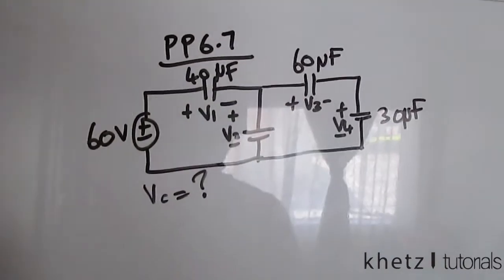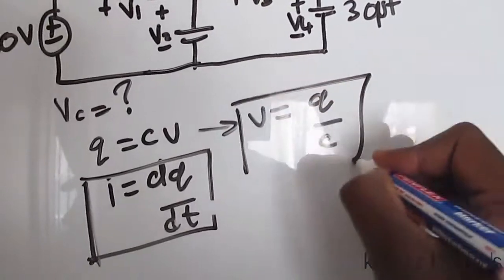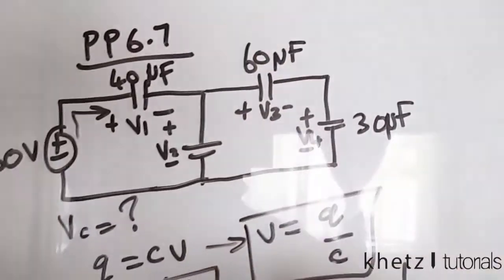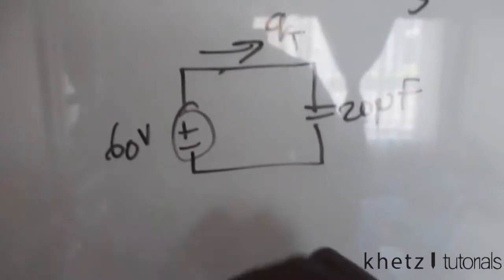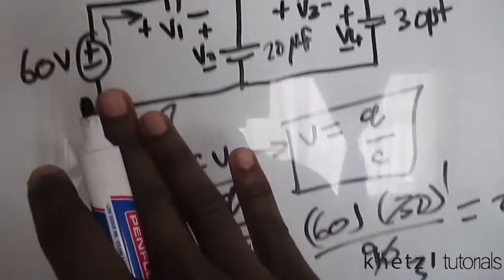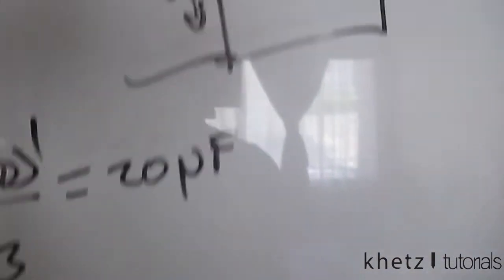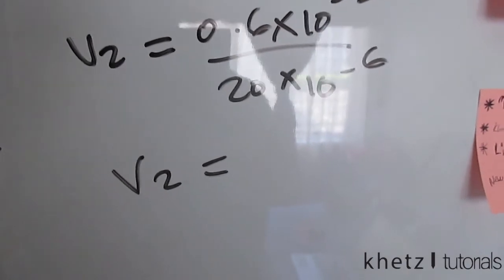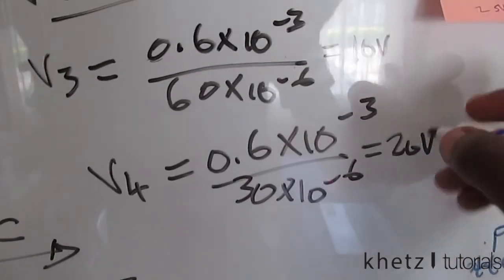Fundamentals Of Electric Circuits Practice Problem 6.7